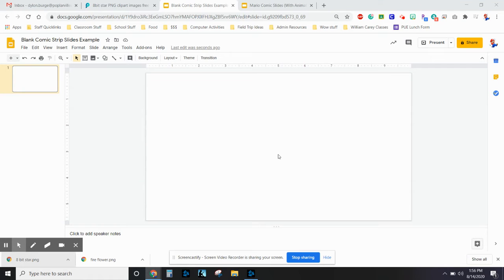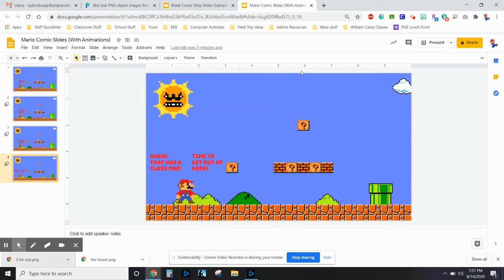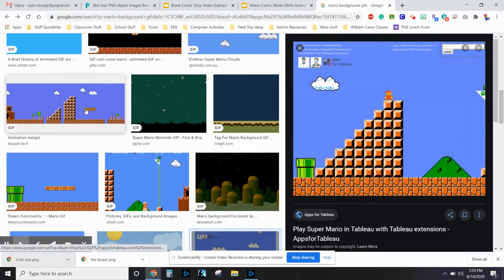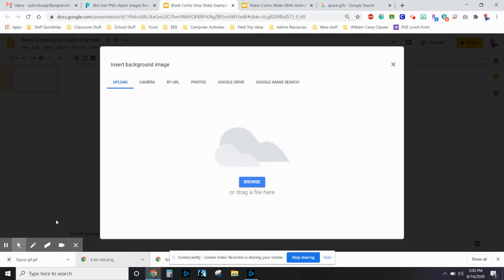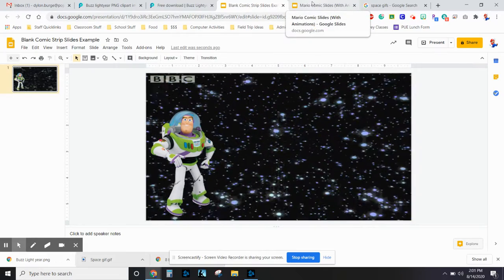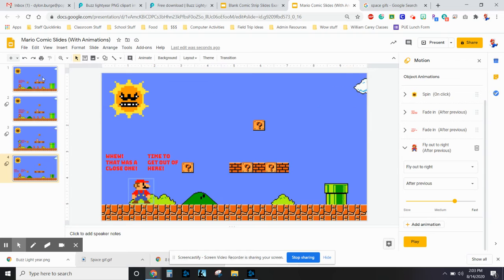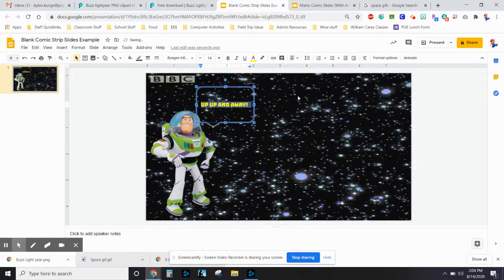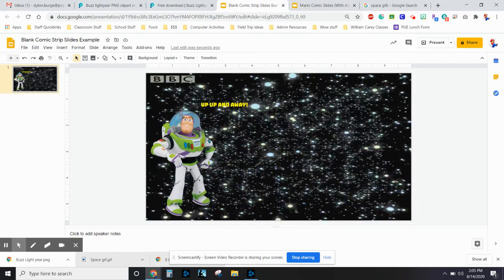Google Slide Comics With Animations